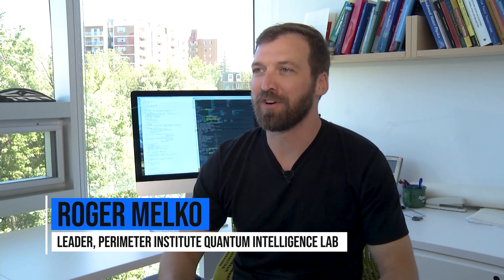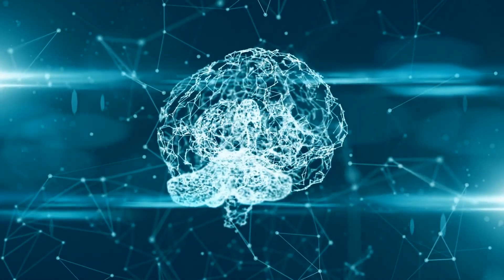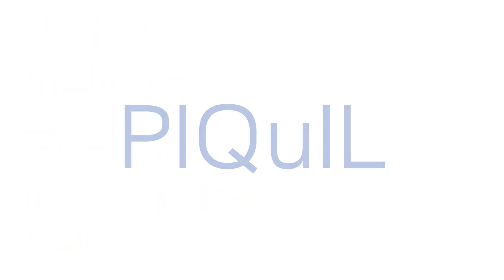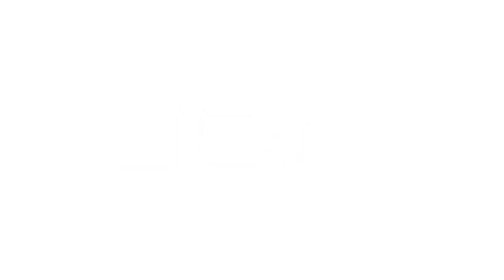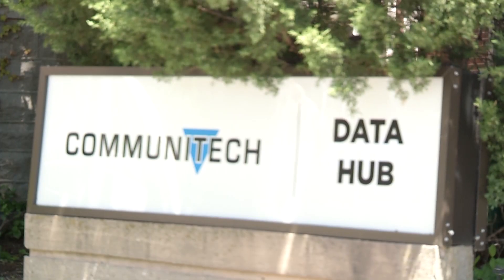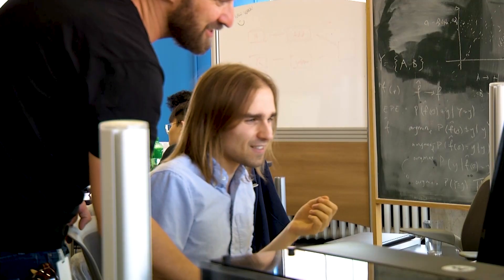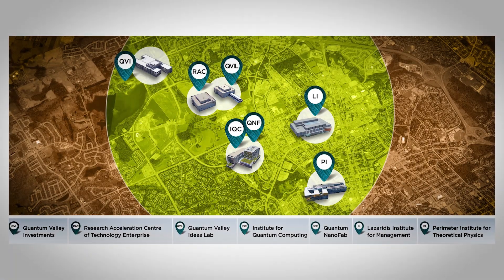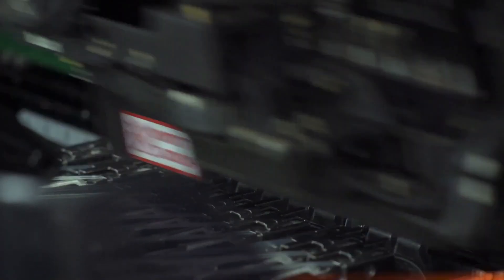Perimeter Institute Quantum Intelligence Lab (PIQuIL)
Perimeter Institute Quantum Intelligence Lab (PIQuIL) is a research centre and training hub for future leaders at the intersections of artificial intelligence and quantum systems. With partners in academia, industry, and government, PIQuIL leverages the world-class scientists and resources of Perimeter Institute to catalyze leading-edge, multidisciplinary research.